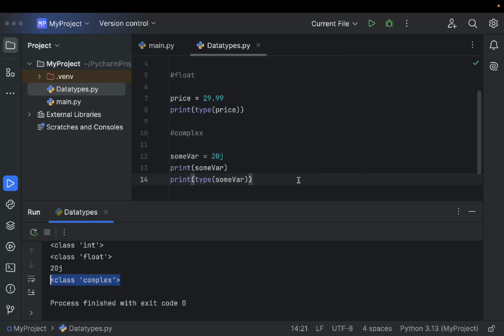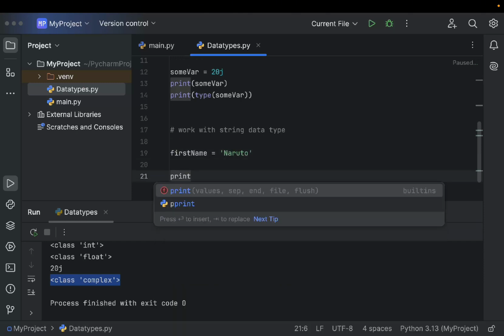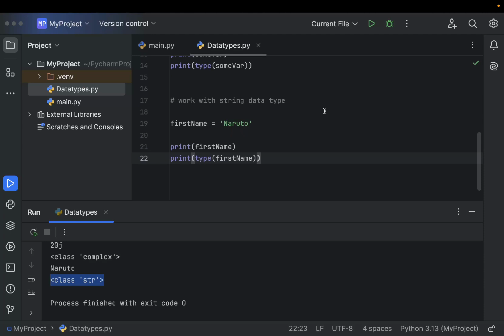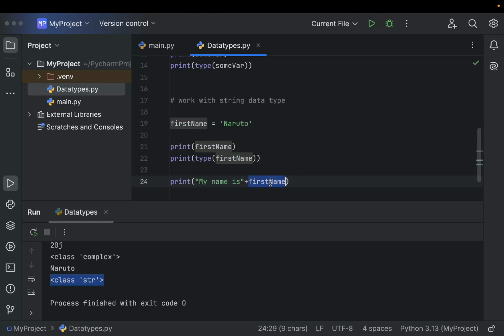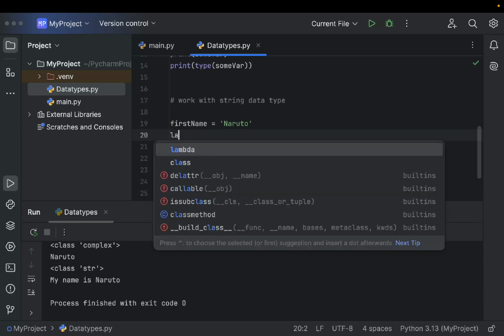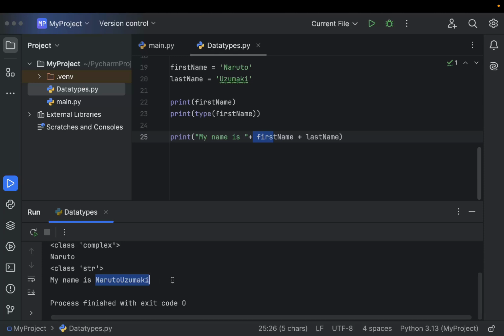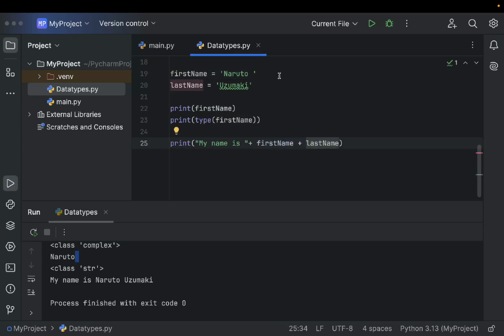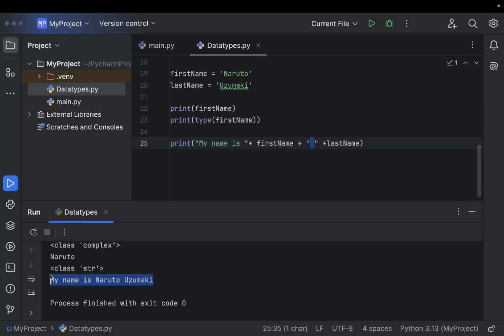09. String Data type in Python | Python For Beginners | Learn Python Zero to Hero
"💡 Python Strings & Concatenation – Everything You Need to Know!

In this video, I’ll explain the string data type in Python, how to manipulate strings, and how to combine them using concatenation. Strings are one of the most important data types in Python, used for handling text in various applications. 🚀"